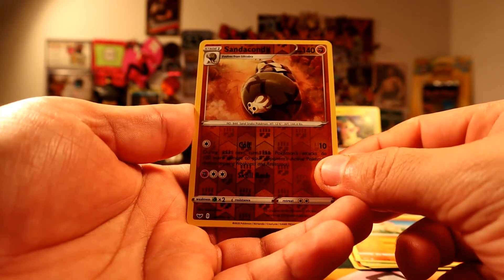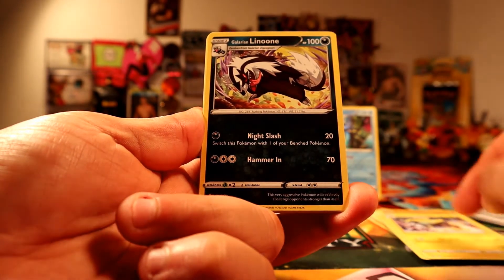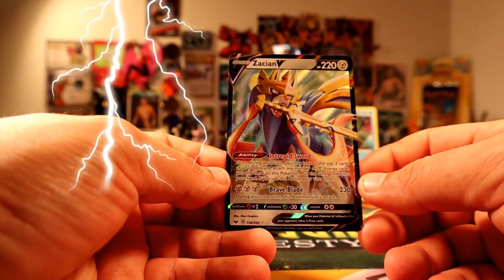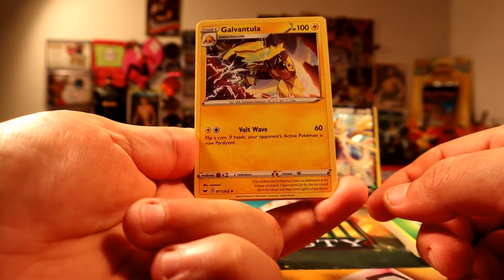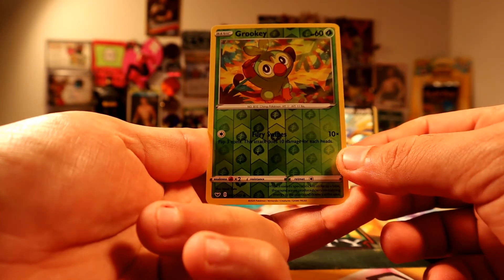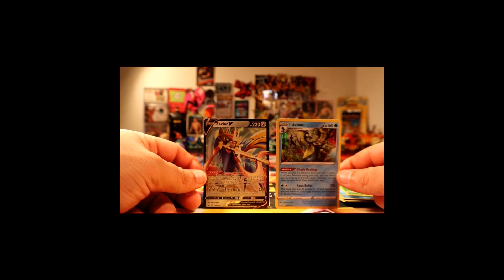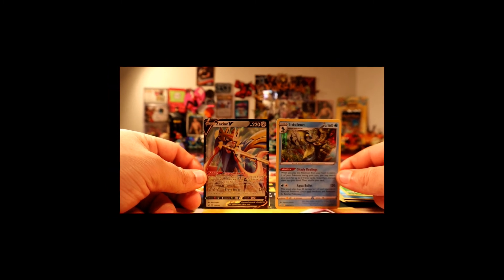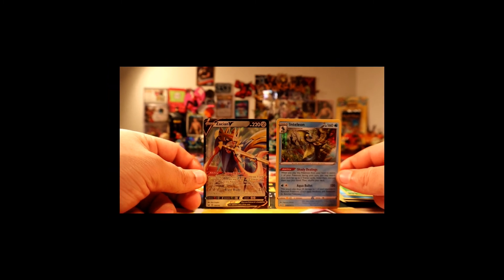Morpeko Sword & Shield Blister Pack - POKE88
BACK TO POKEMON ONCE AGAIN ENJOY THE OPENING.

IF You Are Reading This Welcome to the channel. MY Name Is Oscar
I be opening all kinds of TCG packs, boxes, tins. and I will also upload some videogame clips.

My Ebay =